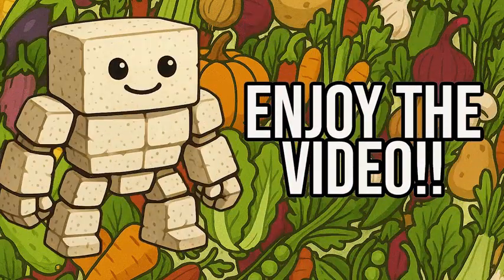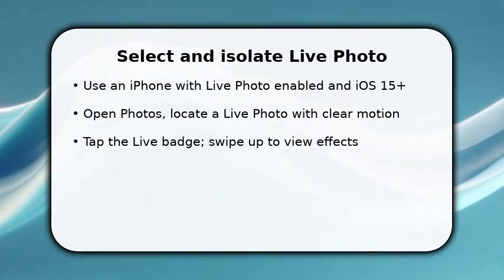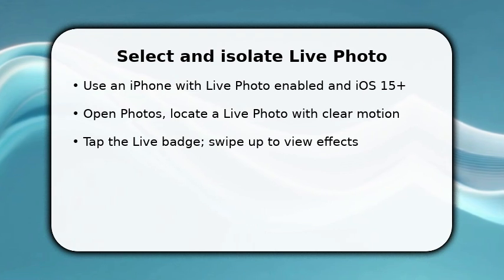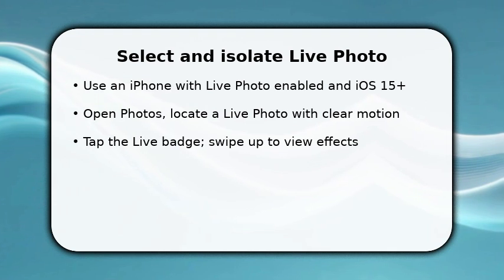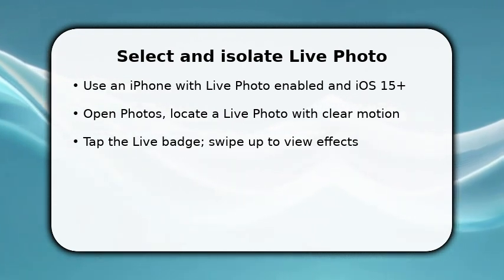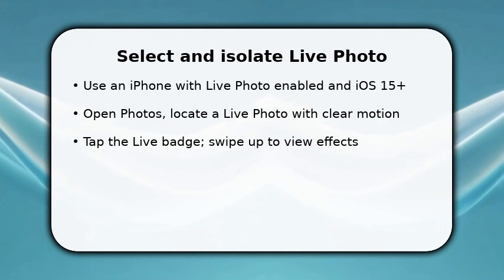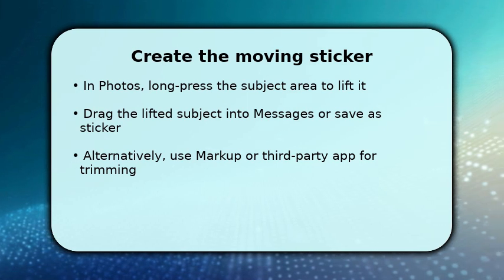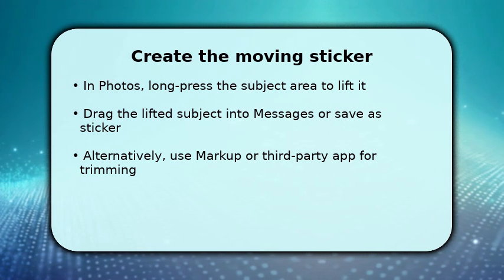How to Make Live Photo Sticker (updated)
Discover the art of creating personalized Live Photo Stickers on your iPhone with our step-bythy guide. From selecting a cherished moment to transforming it into an adorable keepsake, learn how this fun feature can add charm and personality to your digital memories.